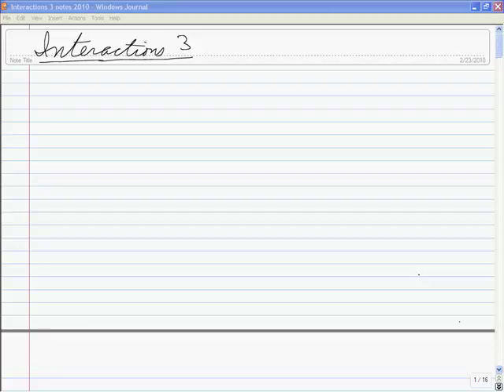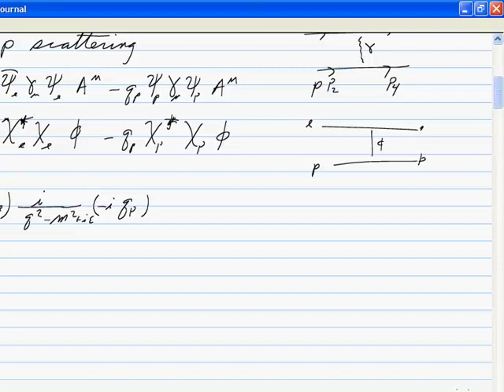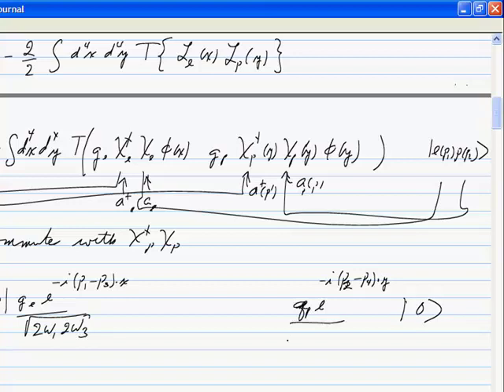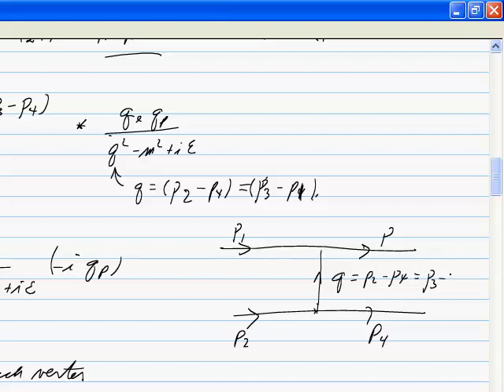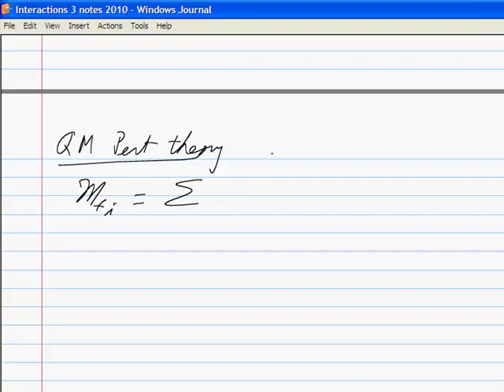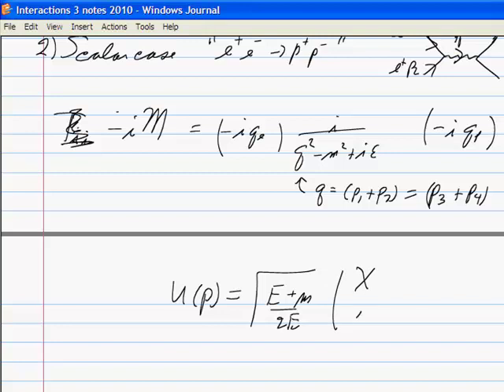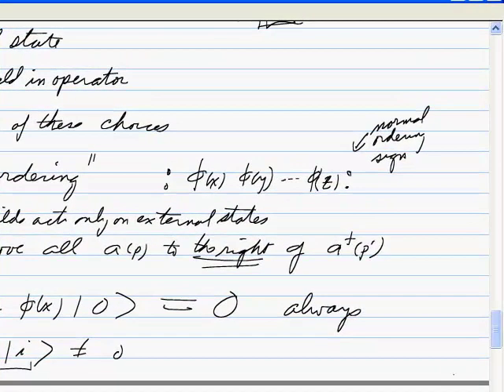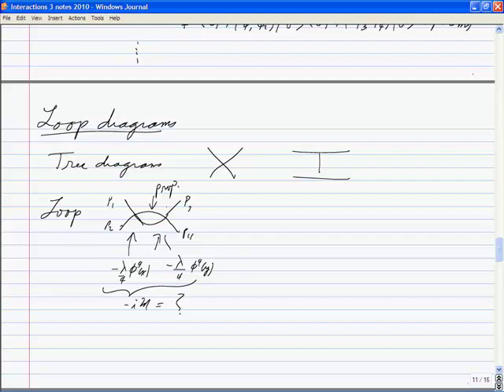Quantum Field Theory 1-10-Interactions 3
Interactions 3 – review, toy model for QED, matrix elements with propagator, connections to first Born approximation and to QM perturbation theory, Wick’s theorem.